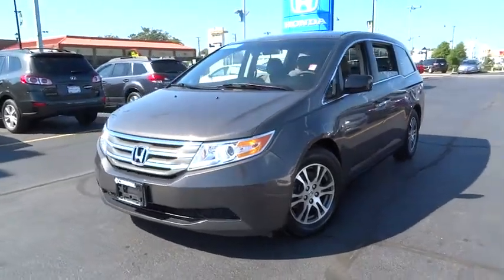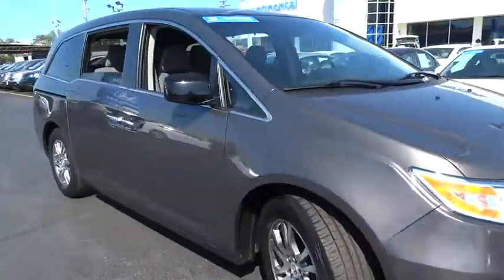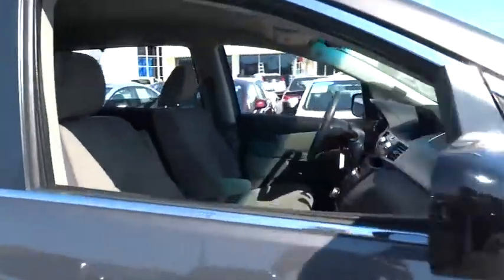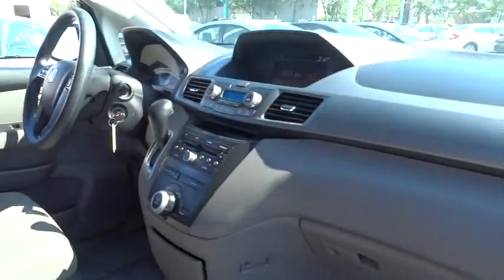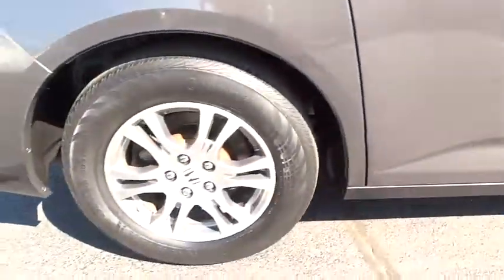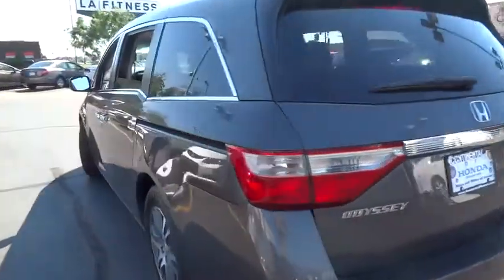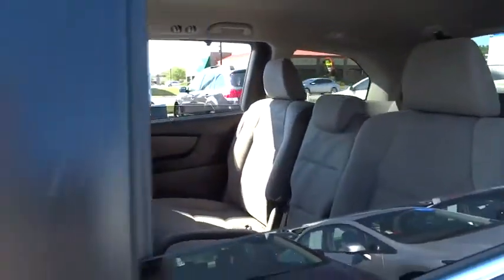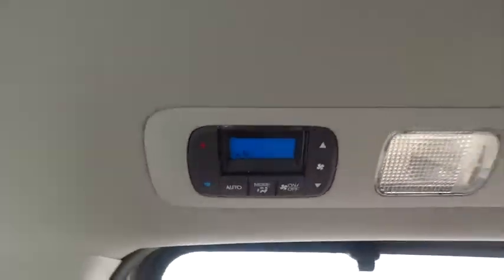2012 Honda Odyssey Countryside, La Grange, Oak Lawn, Westmont, Hinsdale, IL B8025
2012 Honda Odyssey

Continental Honda
5901 La Grange Road

Call for special pricing *Certification fee included in sales price!* *Certified Vehicle* *New Arrival* This 2012 Honda Odyssey EX is a 100% Carfax Guarantee vehicle SAVE ON GAS with 27.0 Miles per gallon! This Odyssey is equipped with -Bluetooth -3rd Row Seating New Cabin Air Filter, and Multi-Point Inspected -Aux. Audio Input ABS Brakes -Power Seat -Automatic Headlights -Auto Climate Control -AM/FM Radio Based on the excellent condition of this vehicle, along with the options and color, this Odyssey is sure to sell fast. -Hard Drive Media Storage -Front Wheel Drive -Multi-Zone Air Conditioning - Garage Door Opener and many other amenities that are sure to please. This Dealership prides itself on value pricing its vehicles and exceeding all customer expectations! Give us a call to confirm availability and to schedule a hassle free test drive!